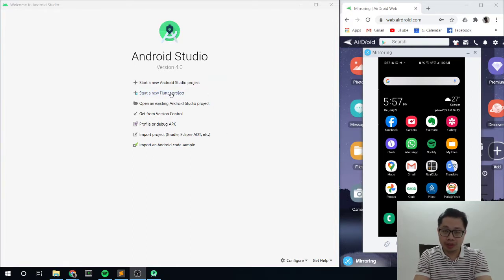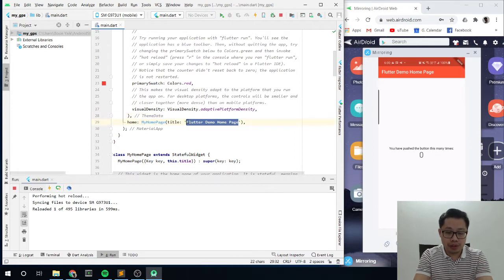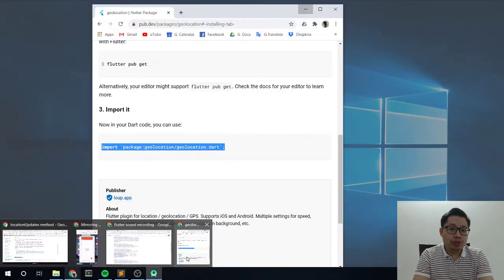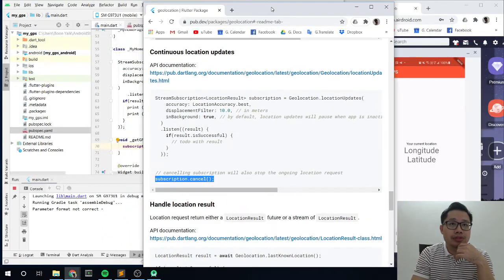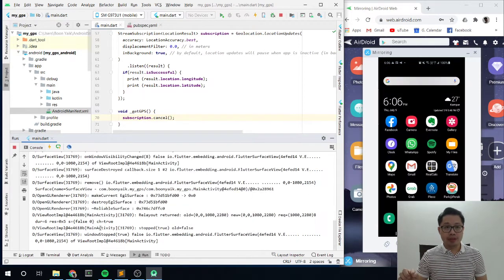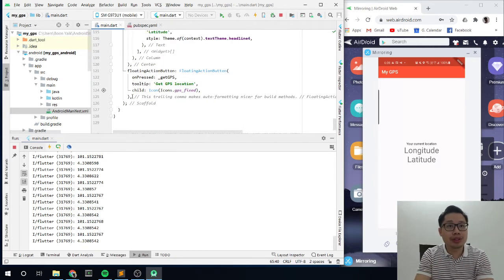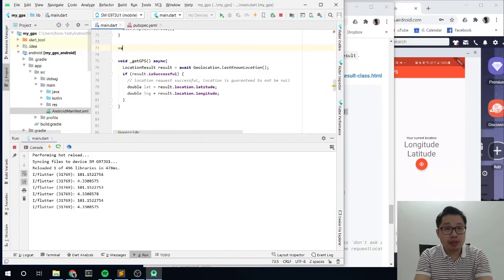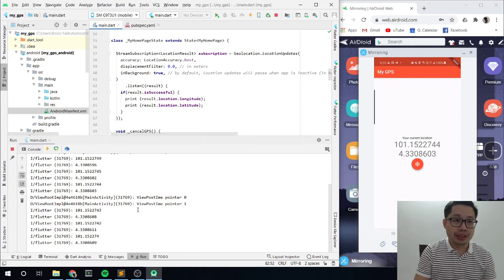Part 7 Flutter GPS